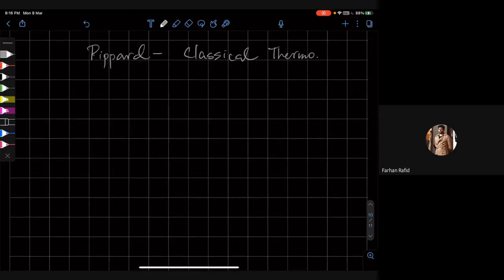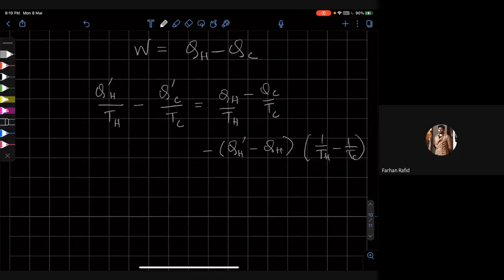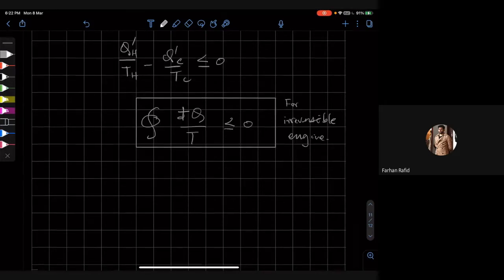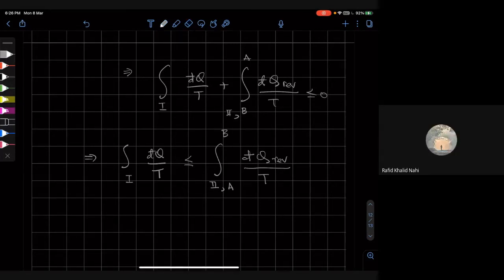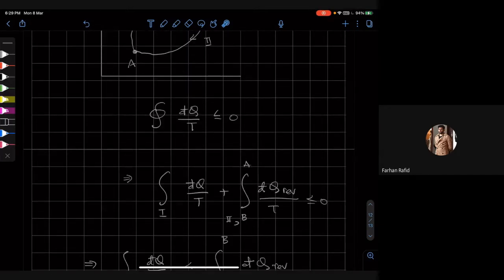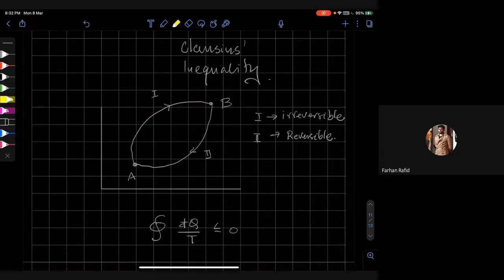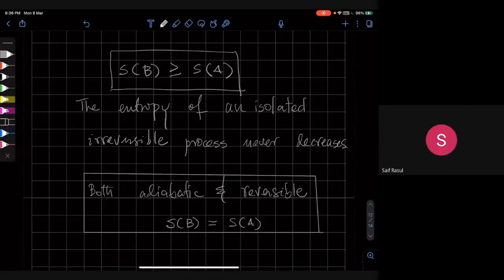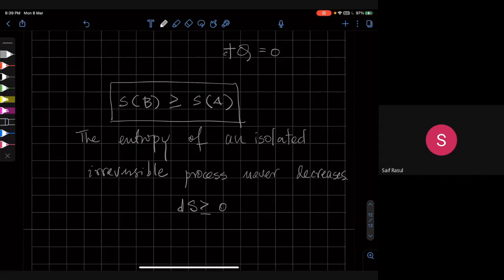Stat Mech L5V5: Clausius' Inequality